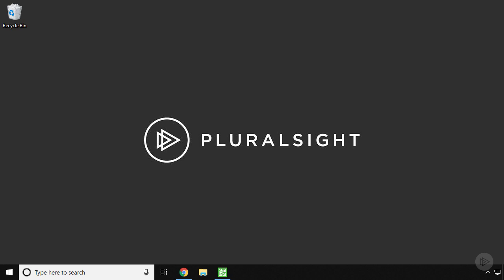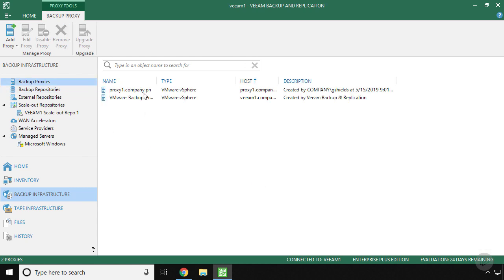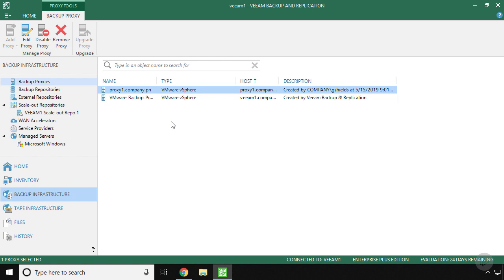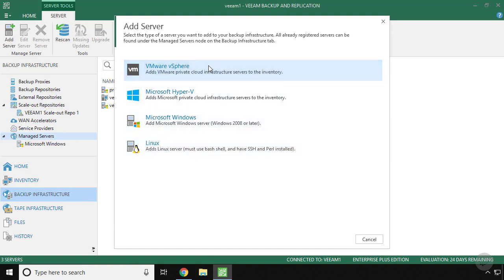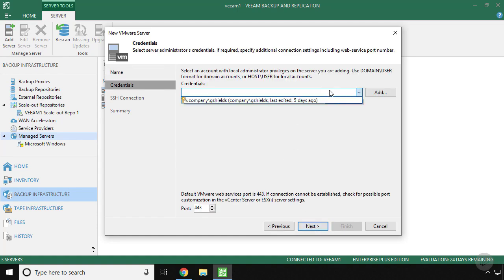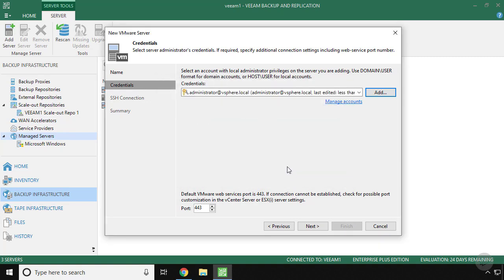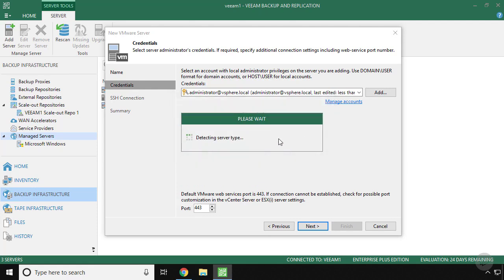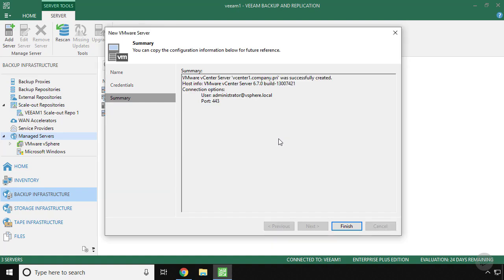04 13 Add vCenter as Managed Server